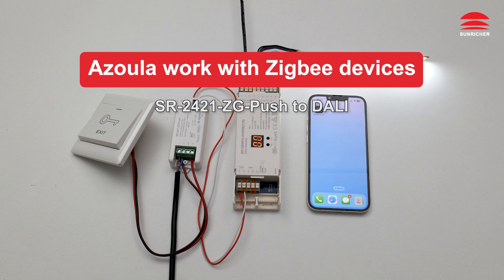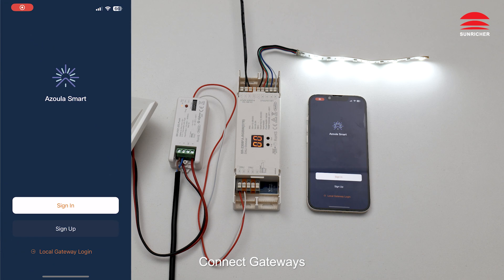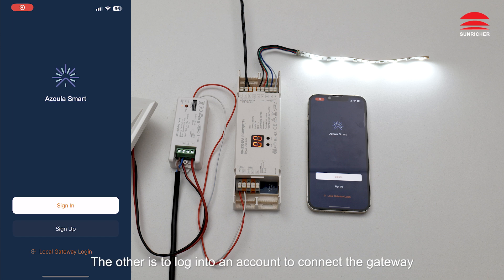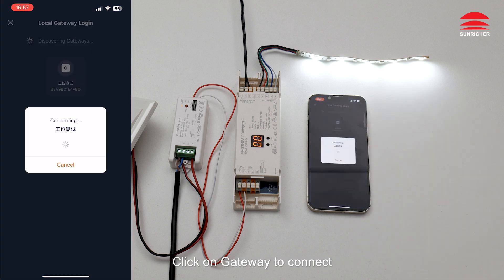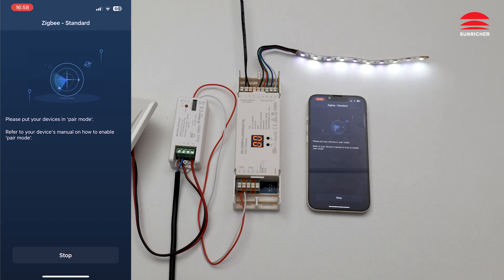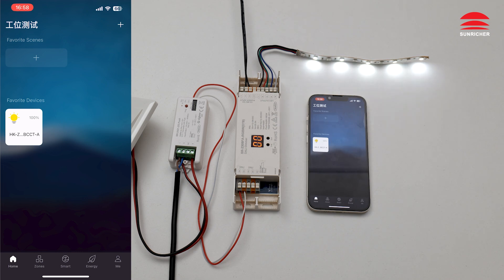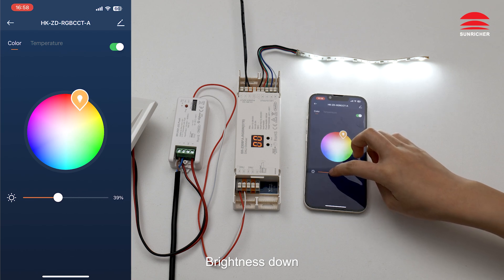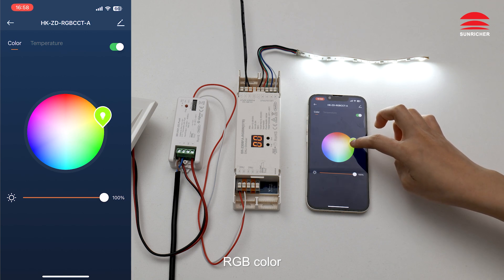Zigbee to DALI Converter work with DALI and Zigbee Gateway Azoula_SR-2421-ZG-Push